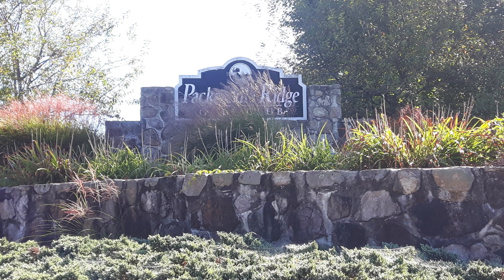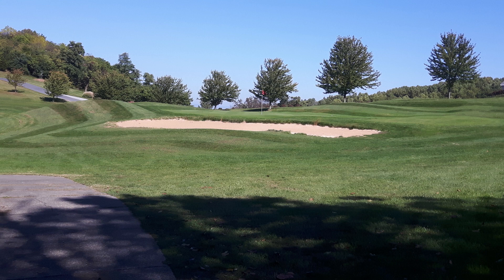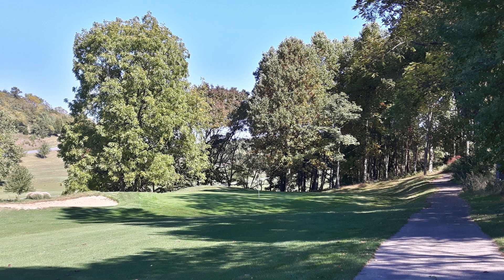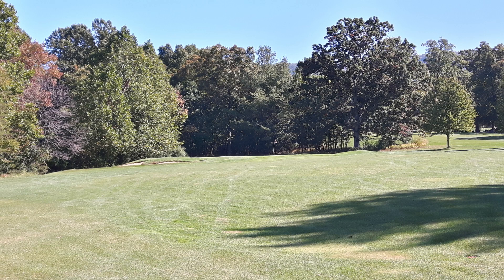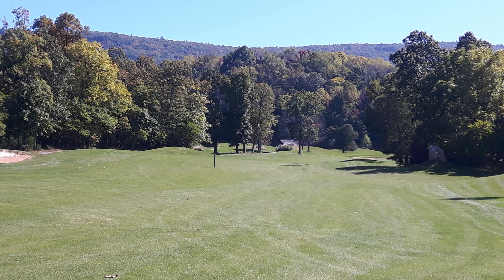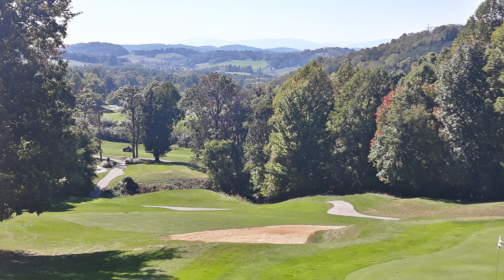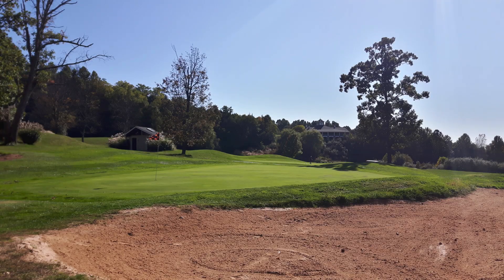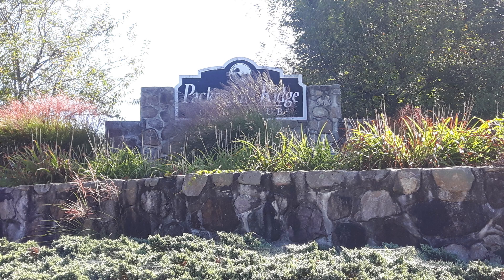Packsaddle Ridge GC, Harrisonburg VA 201006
Grade: A-
Slope: 139 Length 6800 yds Cost $45/18R weekdays

This is just about as good of a golf-course that I have found considering the desire to play a challenging course that has good verticality, greens, visuals and isolation. The one thing that it doesn't have much of at all are carries off the tee, though there are at least 4 holes that do have decent carries. This is not an easy course but it's not a ball-breaker either. The visuals are great, the course is largely isolated so very little in the way of car or plane noise. It has a nice clubhouse with a decent pro-shop and a good snackbar. The scorecard even has a course-map on it. No houses on the course=no leaf-blowers, no lawn-mowers and no idiots playing music or talking loudly on their back deck. Nobody walking the cart-paths during play...no one sneaking out on the course to practice their short-game...none of that bullshit that is so common on neighborhood courses.

What more is there to ask for?
That it plays golf for you?

I would not say that it is the *BEST* course that I've ever played.
But it's easily Top-5 at least for me. As far as mid-Atlantic golf I can't think of a better public course. I only gave it an A- instead of an A or better because the greens do have black-spots and there's only one Par-4 and none of the Par-5s with a seriously-challenging carry off the tee. And even then just the back tee. There are a few Par-3s that have real carries, though. That and it's not an outstandingly-beautiful, well-groomed course with great visuals. But the visuals are still pretty-good.

This course, in my opinion, is what a golf-course should be.
Yes, it could be better. It could be the Mountain course at Massanutten. It could be a University of Arizona desert course that I played 25 years ago and remember fondly. It could be a seaside course...it could be Bethpage Black moved to the shore of Long Island rather than in the center of LI where it actually is. But this is one compromise that you'll have to make. It's not near  Ocean City or Virginia Beach. It's also not a slope 145 private golf-club course in North Carolina. And I can deal with that.